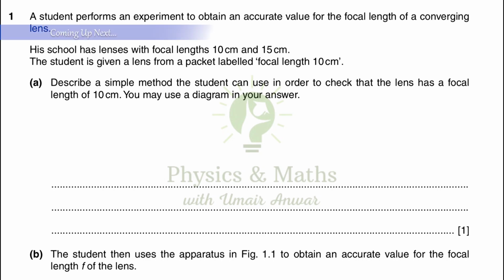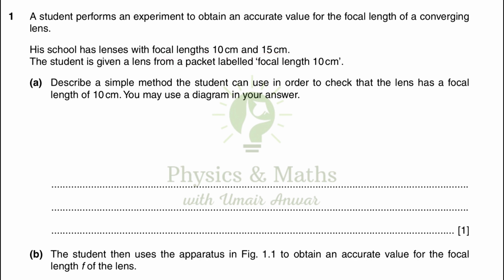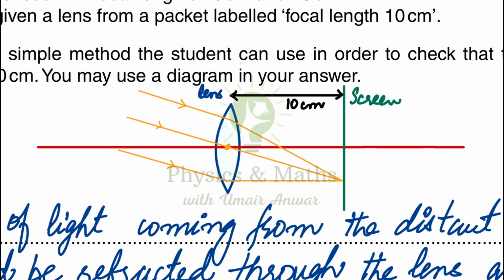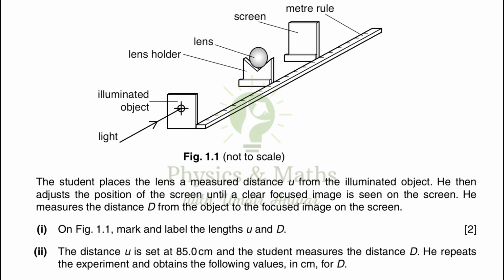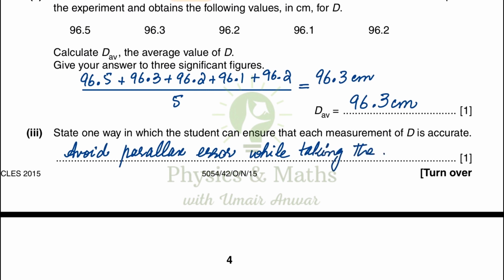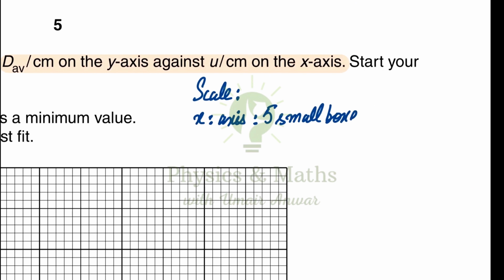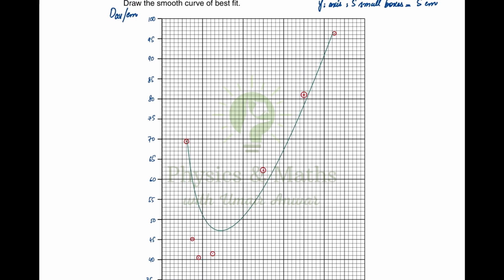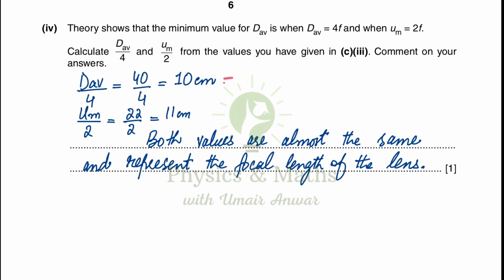ATP Paper Mastery | Q1-P42-O/N-2015 Explained by Sir Umair Anwar | GCSE O Level Physics 5054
🌟 Dive into the fascinating realm of Optics with our latest tutorial on "GCSE/IGCSE O Level Physics P4 Past Paper Mastery" on Physics and Maths with Umair Anwar! 📚 In this tutorial, I dissect the intricacies of ATP (Paper 4) with a detailed solution to Question 1 from the October/November 2015 exam series Paper 42. Elevate your understanding, enhance your exam readiness, and embark on a journey toward physics excellence!

🔍 **Key Highlights:**
- **Optics Unveiled:** Explore the world of optics through targeted past paper questions, unraveling the magic behind light and vision.
- **Expert Solution:** In-depth walkthrough of Question 1 from the October/November 2015 Paper 42, providing clear insights and effective problem-solving strategies.
- **Strategic Exam Prep:** Equip yourself with the knowledge and techniques essential for excelling in your GCSE and IGCSE O Level Physics exams.

🚀 **Why Physics and Maths with Umair Anwar?**
- **Holistic Learning:** Gain detailed explanations and expert insights to fortify your understanding of physics concepts.
- **Exam Excellence:** Strengthen your exam preparation with targeted solutions and effective study techniques.
- **Interactive Learning:** Immerse yourself in an engaging tutorial experience, turning challenges into stepping stones for success.

Let's embark on a journey where physics becomes not just a subject but a passion! 🚀🔢